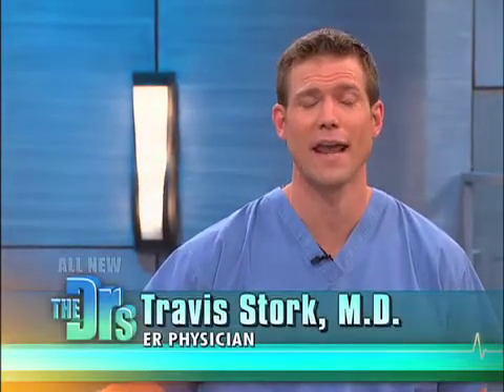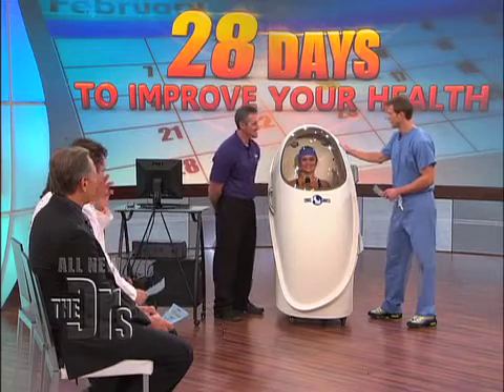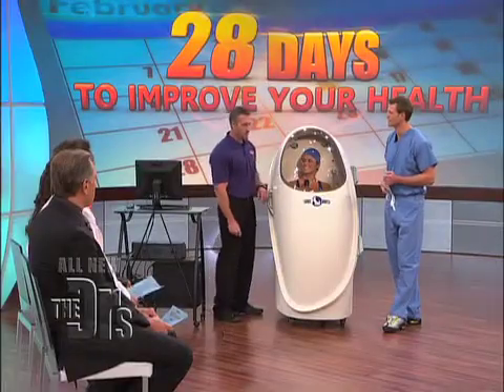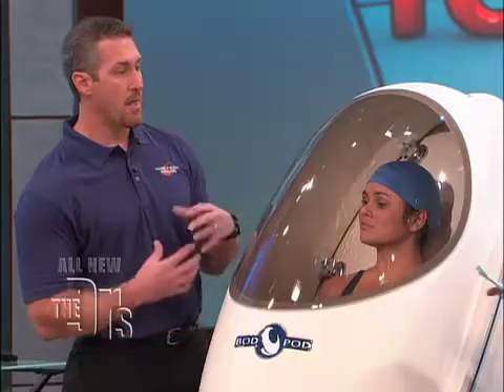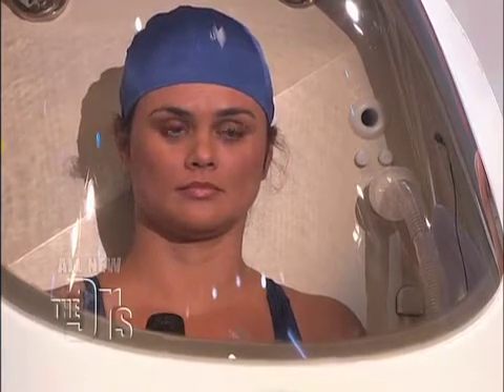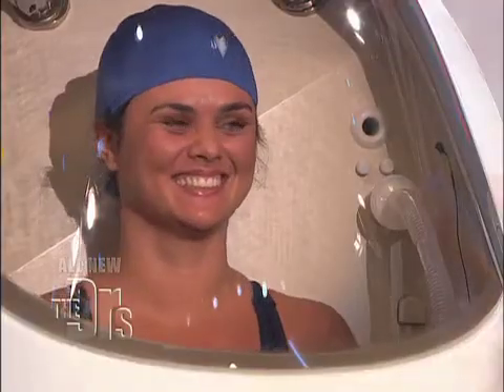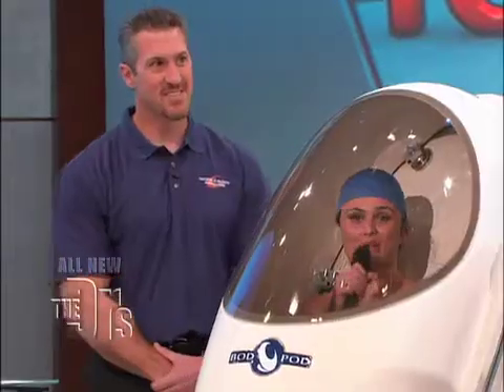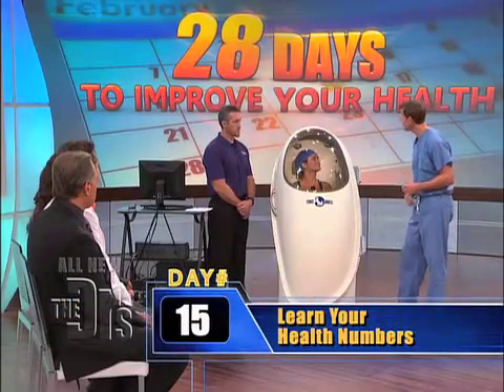The Bod Pod Medical Course